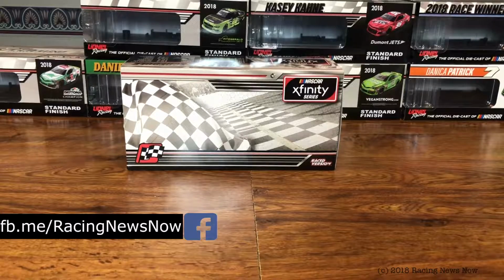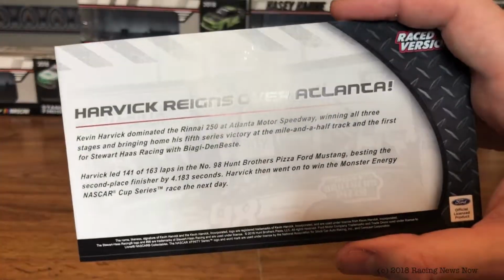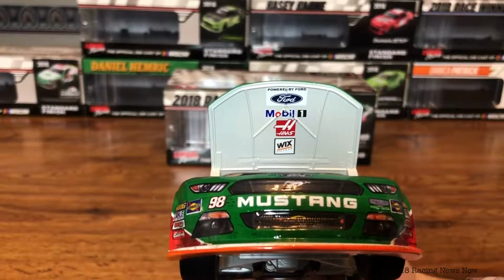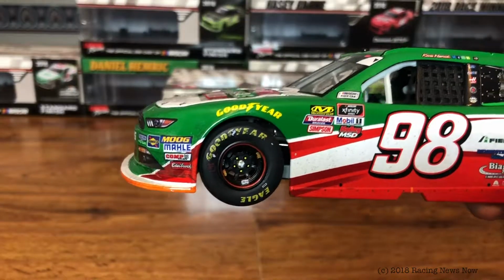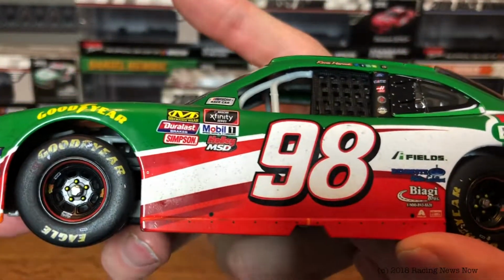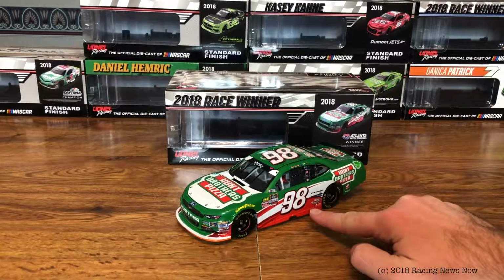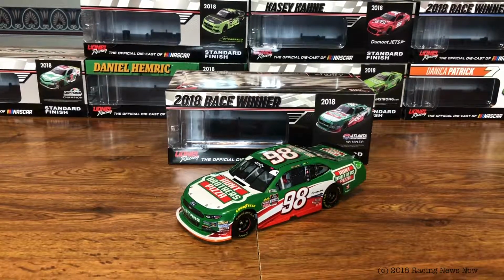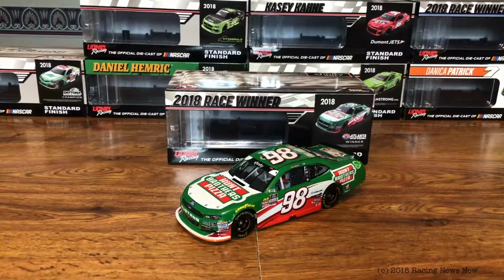2018 Kevin Harvick Atlanta Winner Hunt Brothers Pizza Ford | RNN Diecast Review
Taking a look at Lionel's offering of Kevin Harvick's 2018 Atlanta Xfinity Series Raced Win Version.